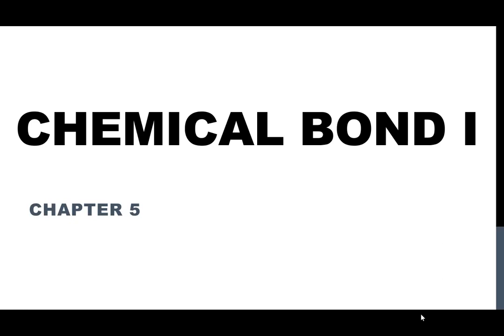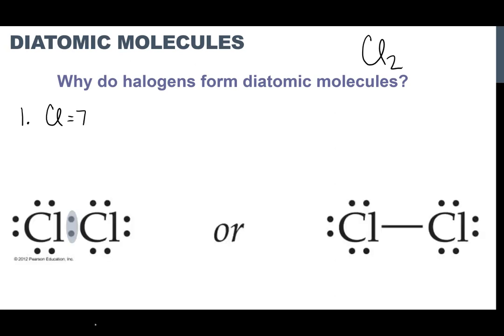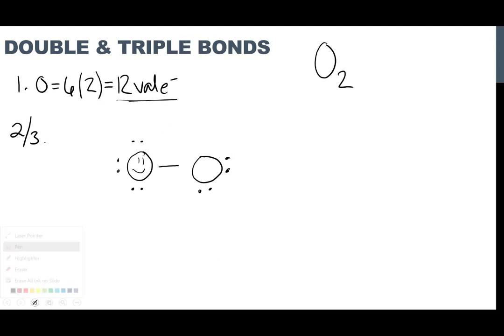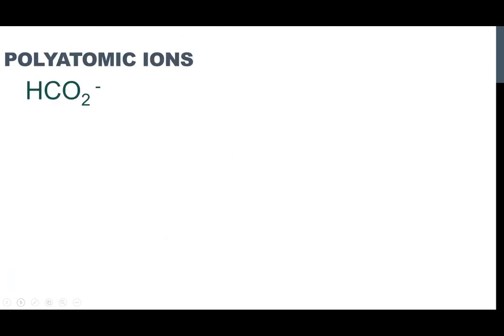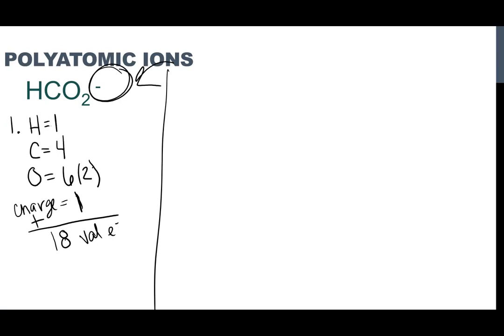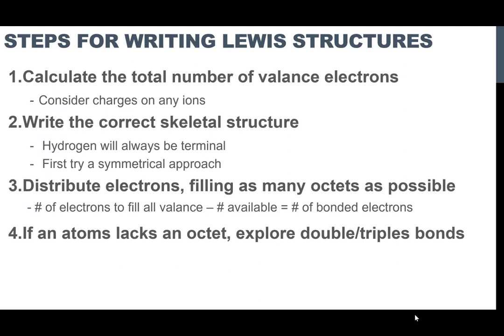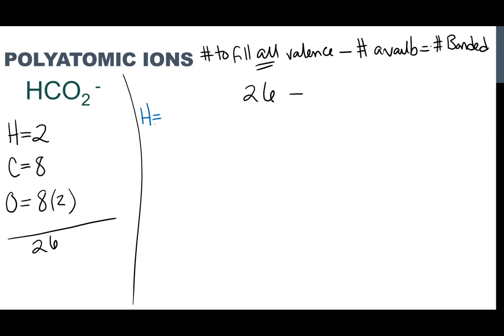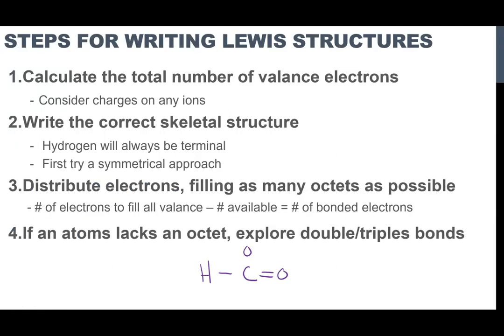CHM 151 - More about Lewis Structures